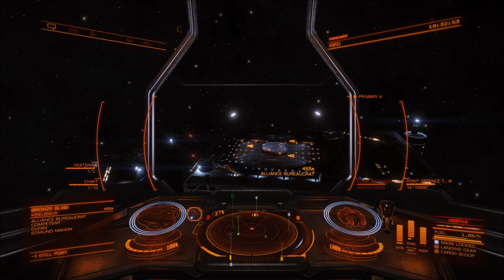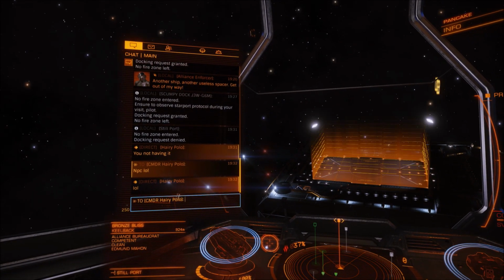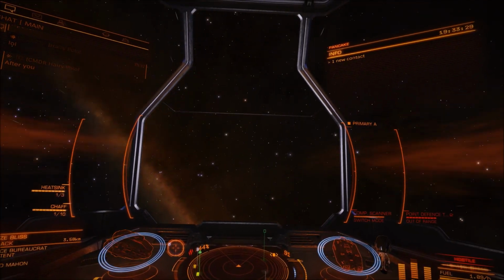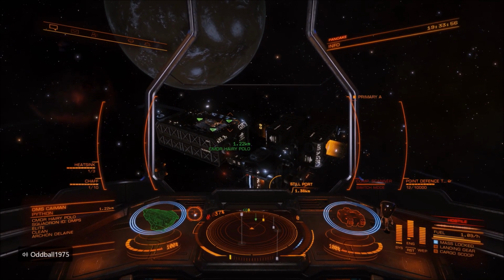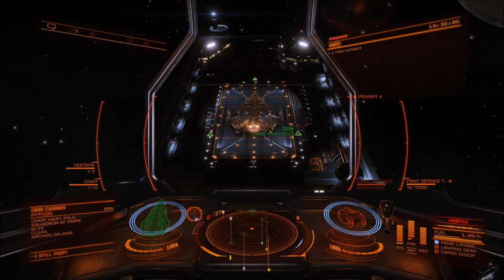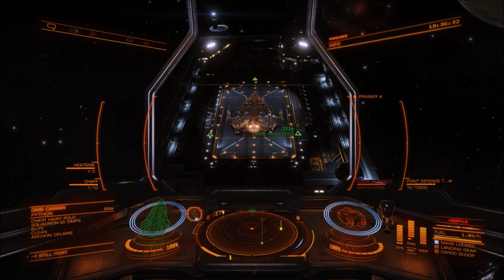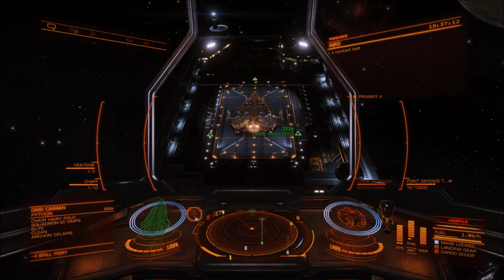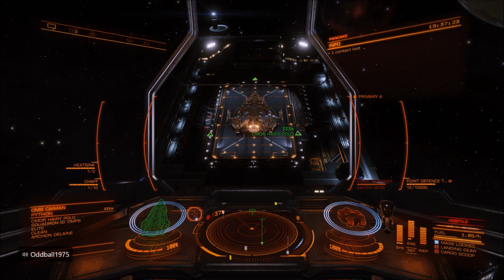Welcome gamepass players - Elite: Dangerous (Xbox One)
On the 25th ED hits gamepass so welcome if you are giving it a go.

Things to help
1, 3rd part website the engineers tab is most used by me

Remember never fly without re-buy fly dangerous and have fun and o7 (which is a salute for those to afraid to ask).

If you have any questions put them below GL CMDRS.